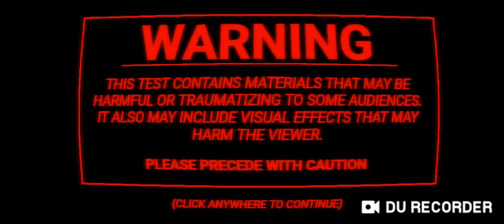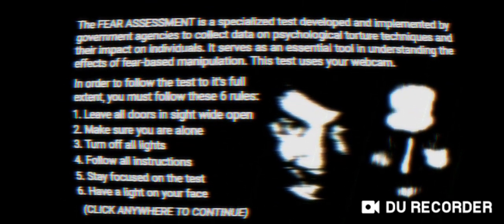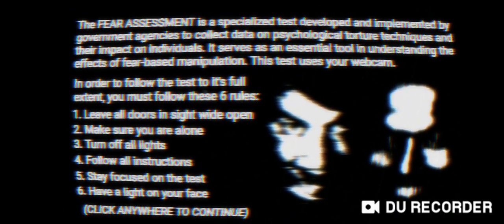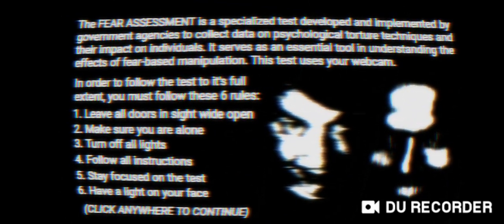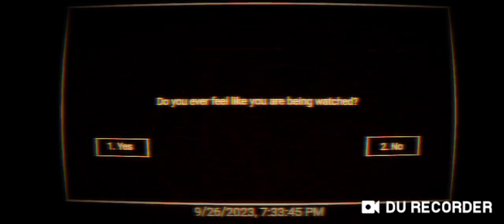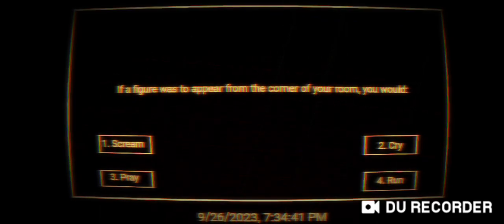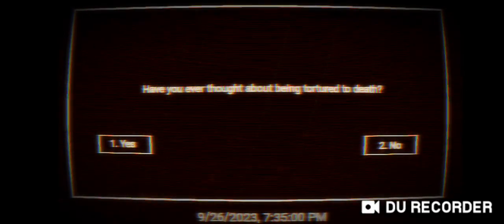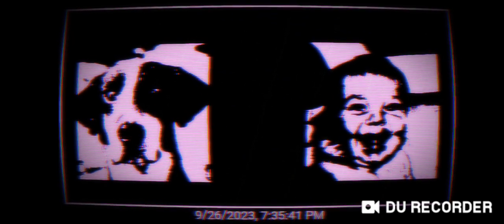Fear Assessment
kinda mid ngl